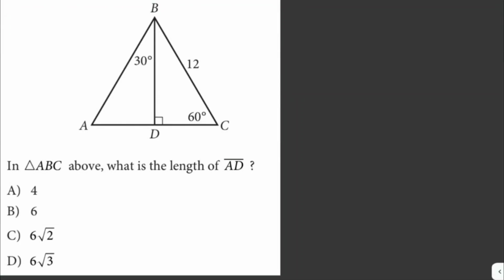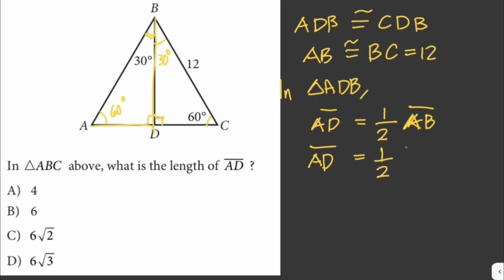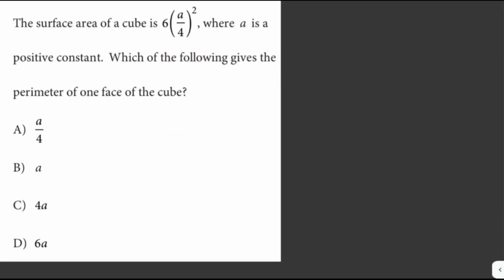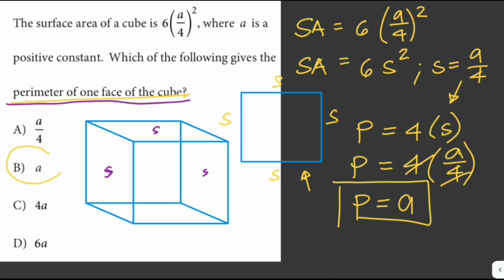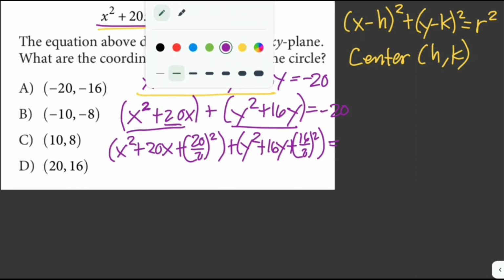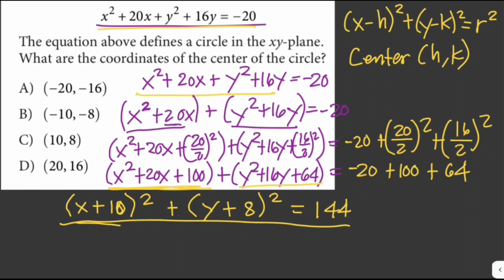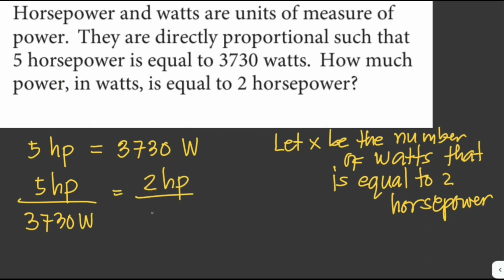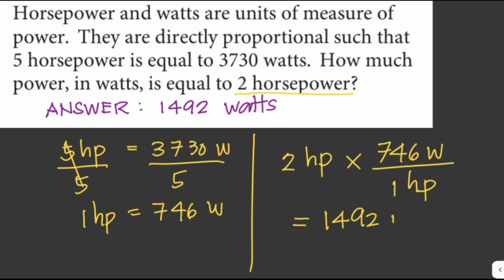SAT MATH REVIEW: SOLVED MATH PROBLEMS by Jane Maciejewski